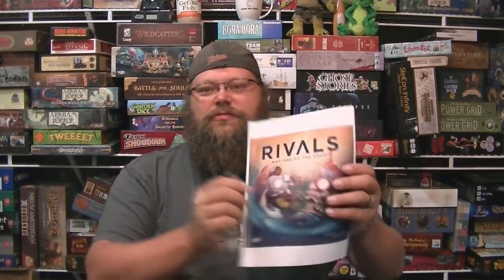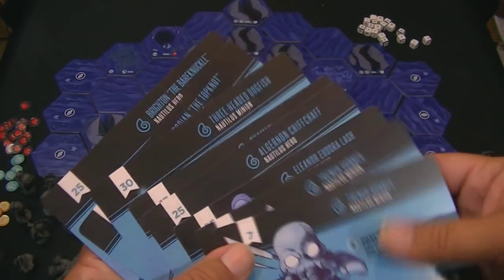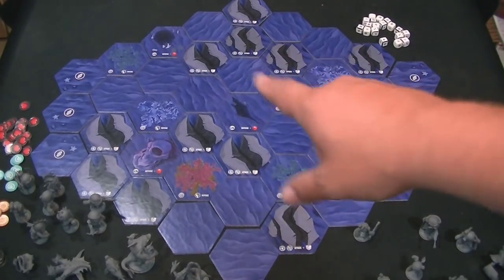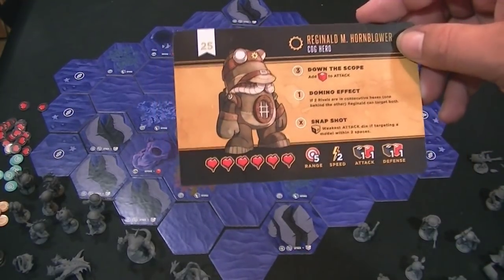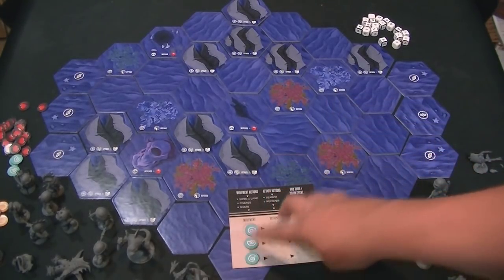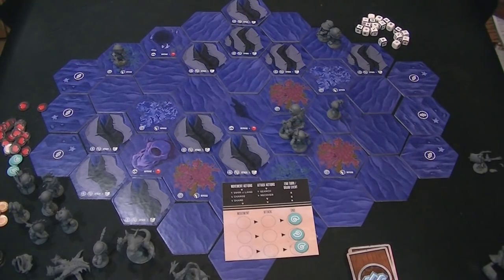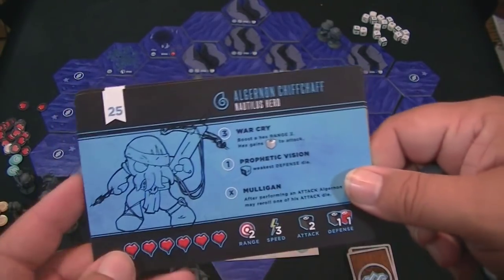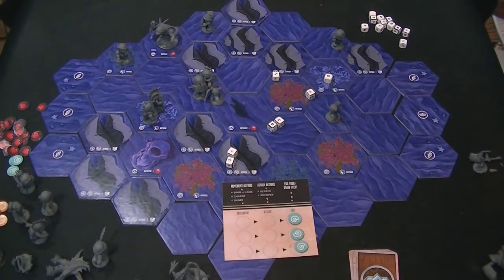Rivals: Masters of the Deep Review